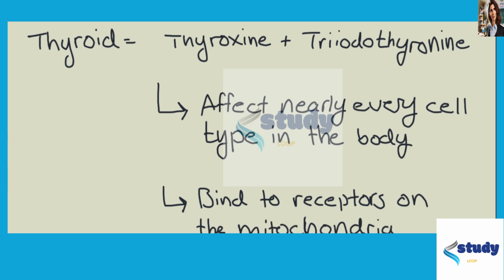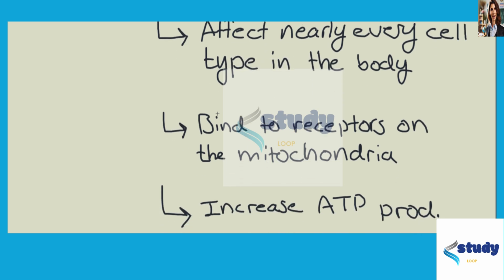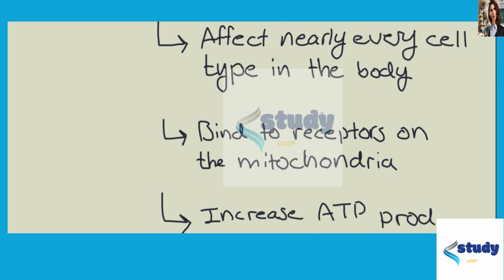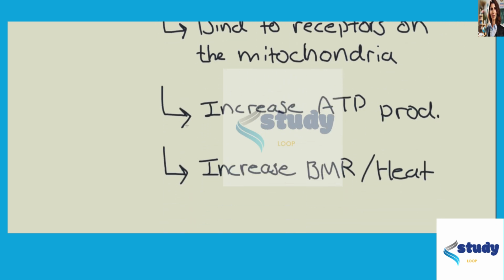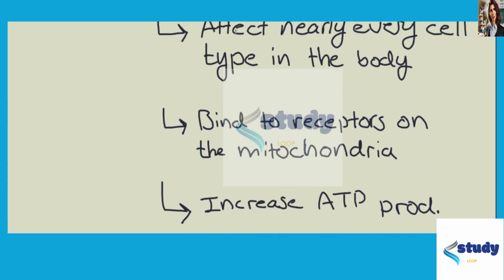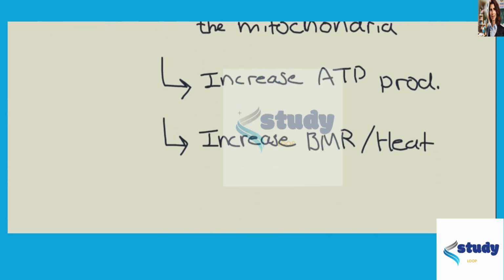[Biology] How do thyroid hormones stimulate metabolic activity throughout the body? a. Specialized t